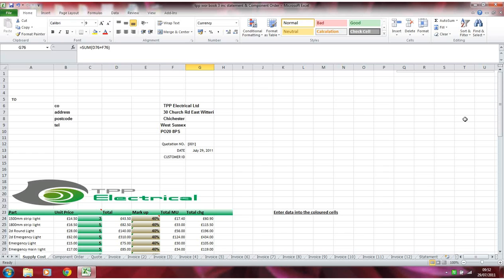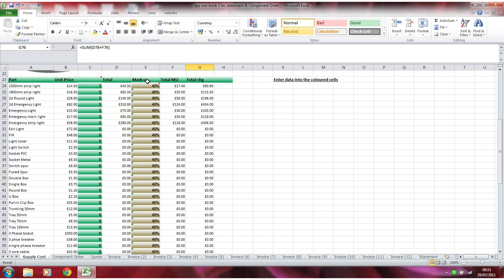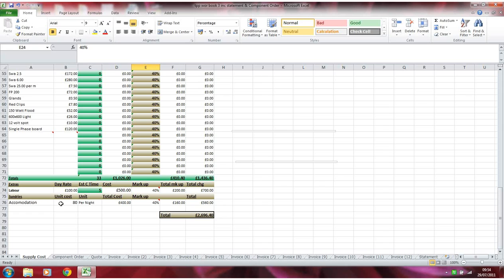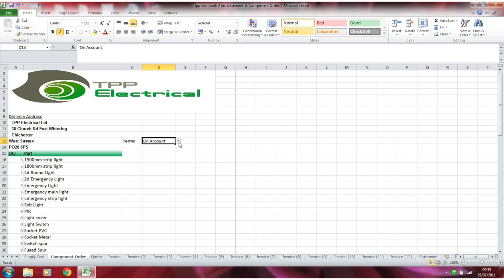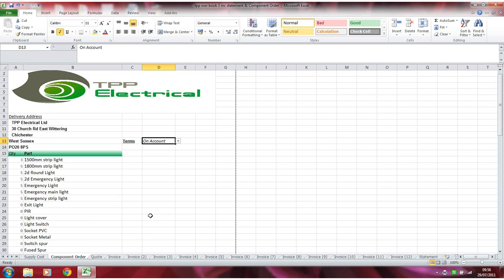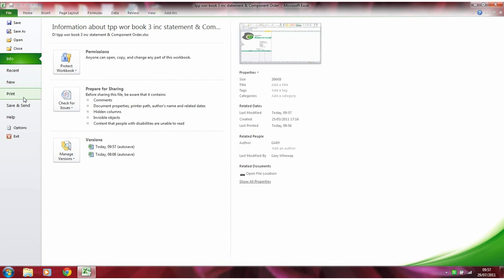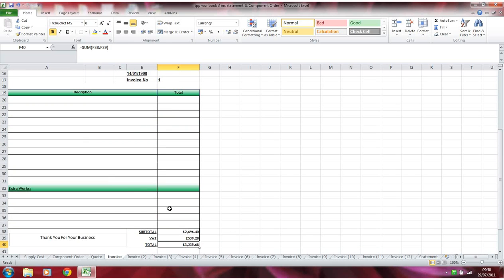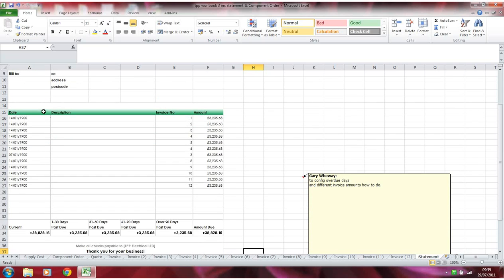TPP Workbook tutoral.WMV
Construction excel workbook created by Kore services.